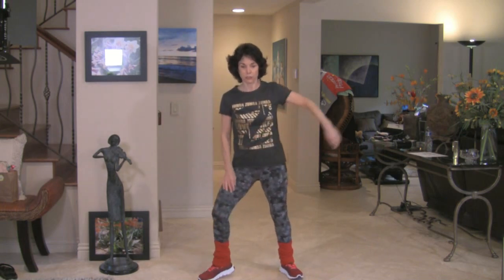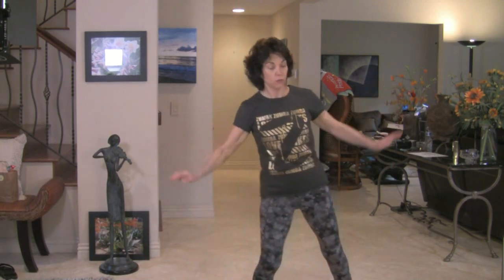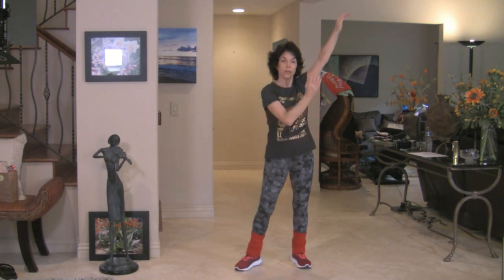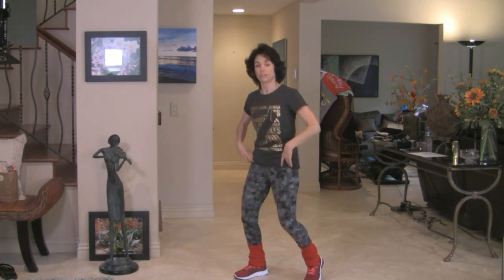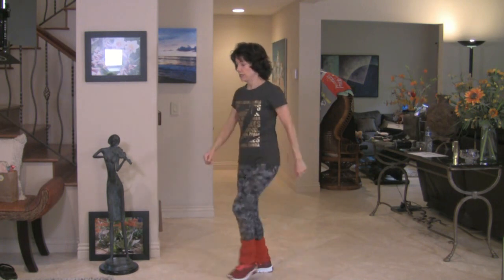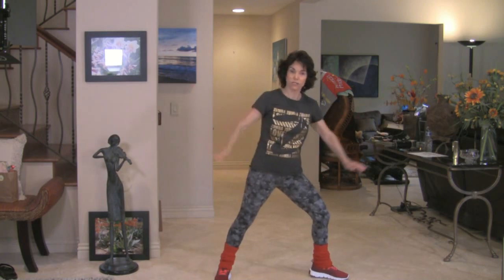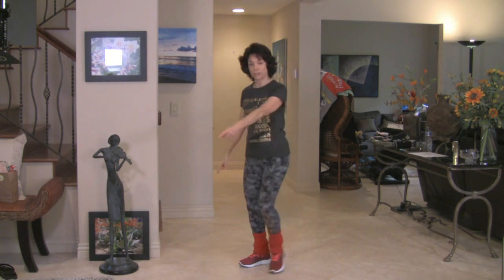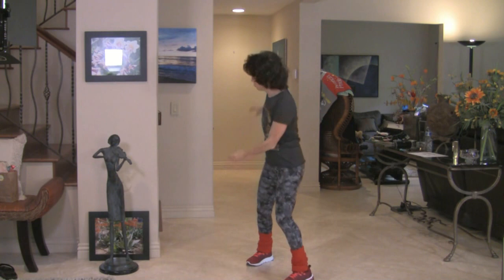Teaching the Dance: 'NO SWEAT'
Here I break down / teach slowly a dance from my Dance Exercise Classes.
Classes are LIVE every Tues and Thurs morning 9:30am-10:30am PST on YouTube and Facebook LIVE. Just search for 'Susie Vanderlip' on either platform to participate! Classes are designed for 50+ and active older adults wanting to have FUN, get great exercise, uplift their mood, even lose weight and build brain cells!